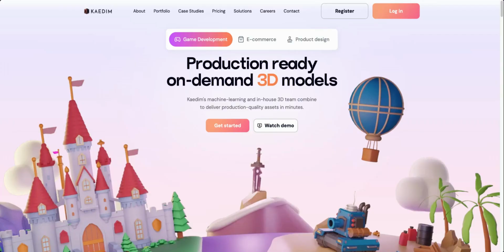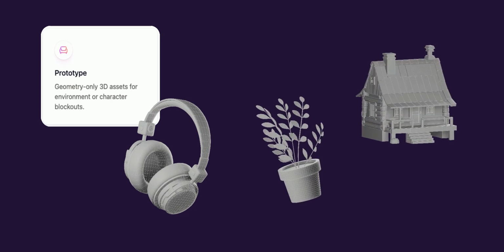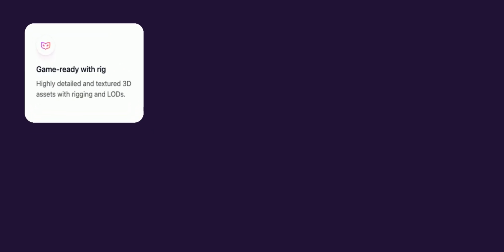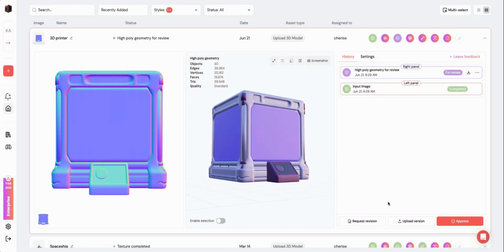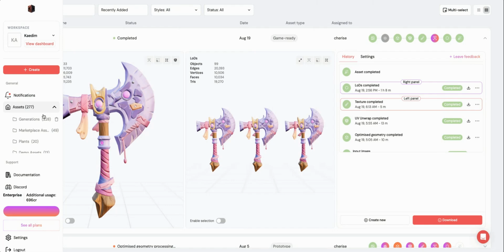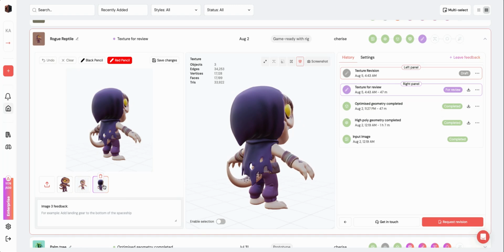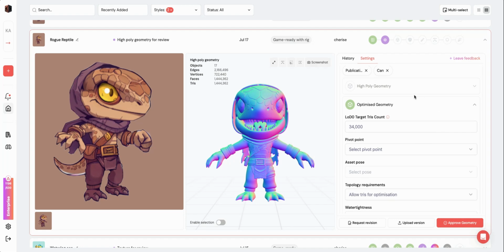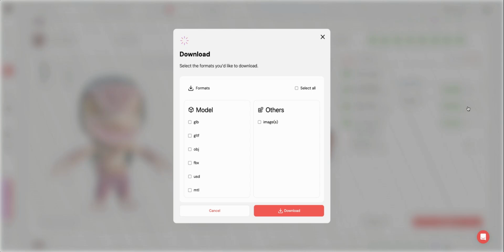Kaedim Web App Demo | August 2024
Kaedim generates on-demand, game-ready 3D assets from 2D image inputs.

If you'd like to gain access to the Game-Ready pipeline, scenes, and custom styles, get in touch with us

Whether you’re trying to bring production in-house, try out AI-powered art outsourcing, supercharge your small team or get started with 3D modelling - we got you. Our machine learning and art team combine to deliver production-quality assets in minutes.